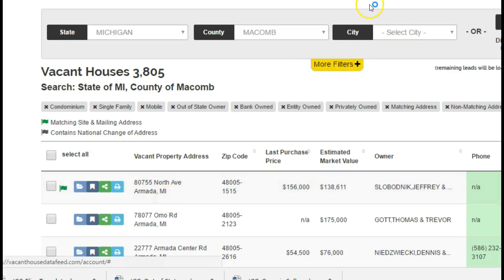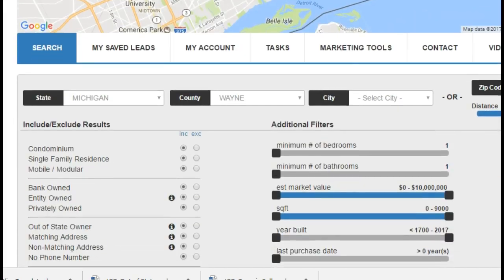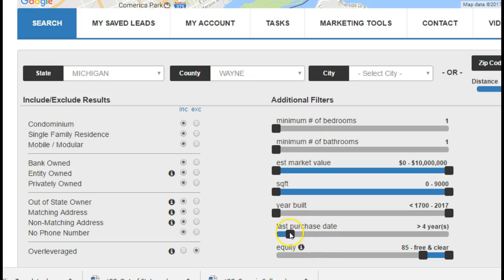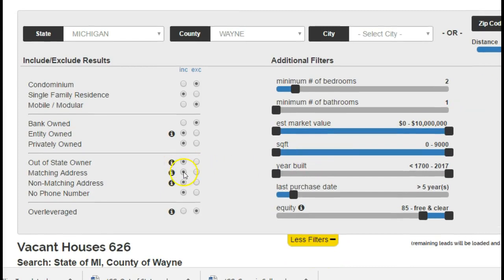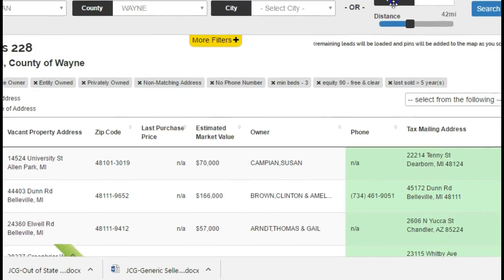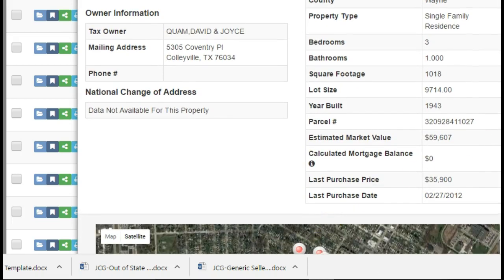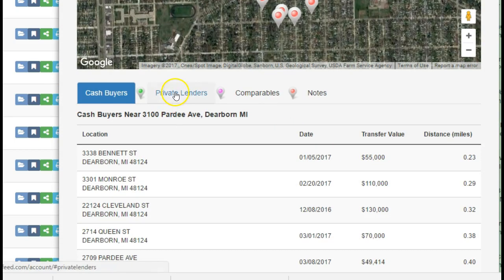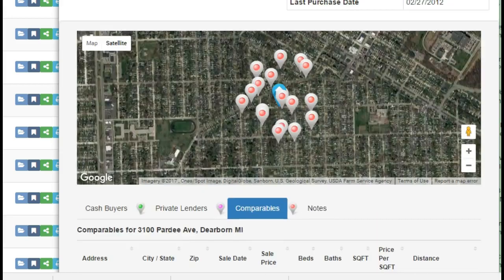VHDF: Vacants Cash Buyers & Private Lenders